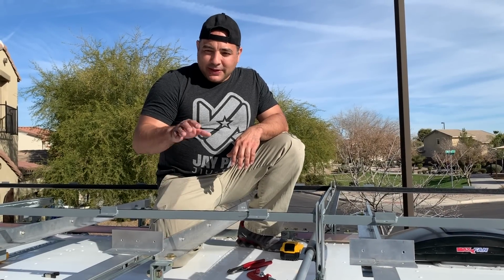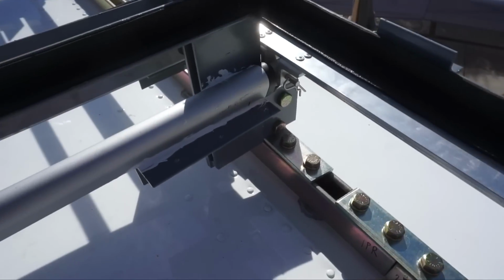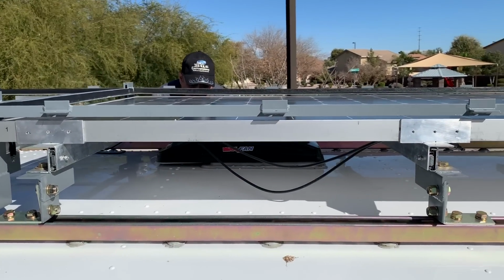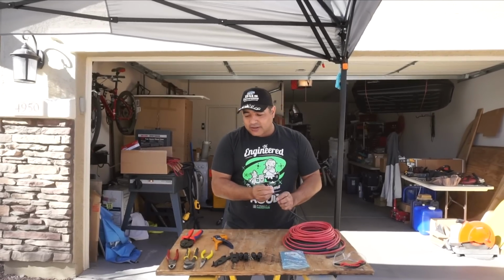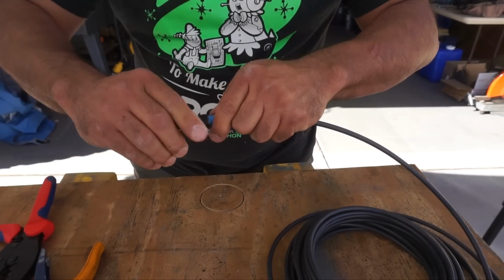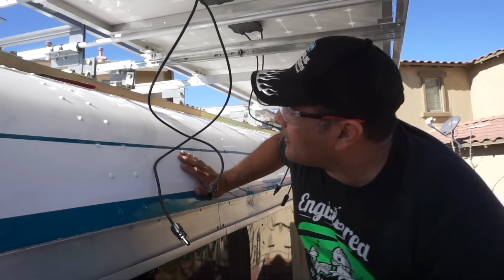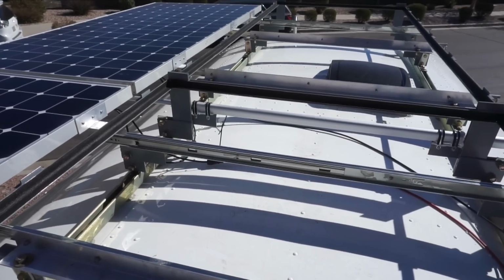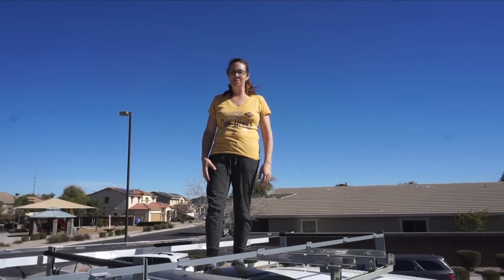Solar Install: Part 3: Mounting Actuators, installing and wiring the lower panels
In this video, we mount the actuators, fit and install the lower panels, and show you how we wire up the panels with MC4 connectors.